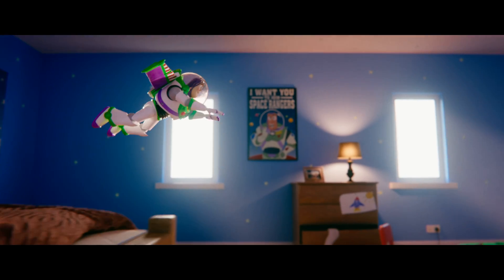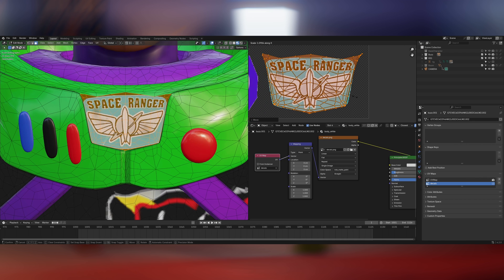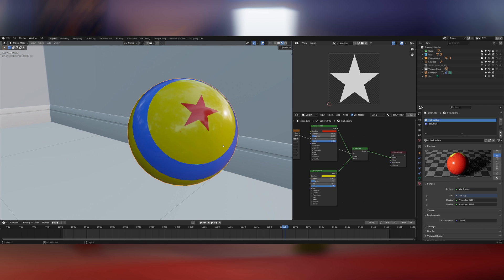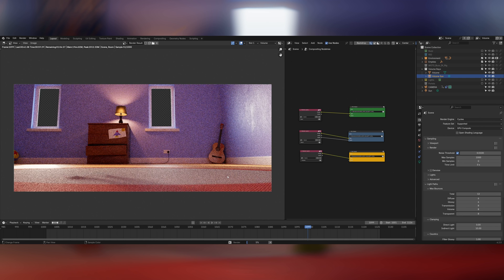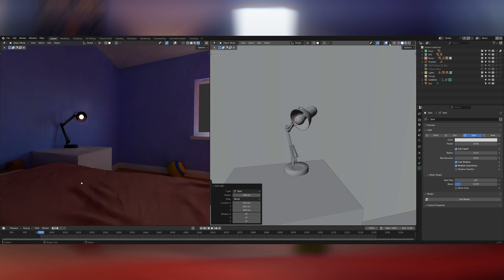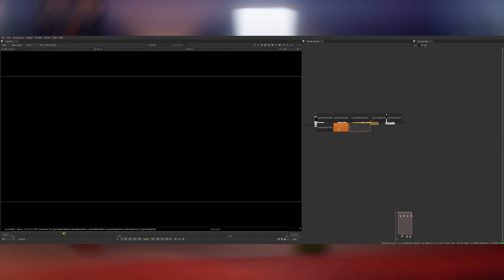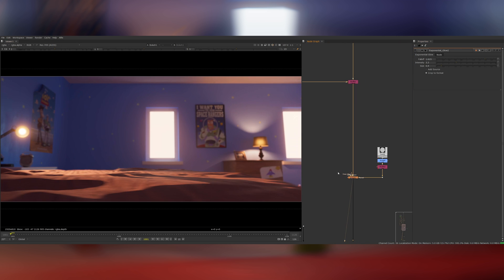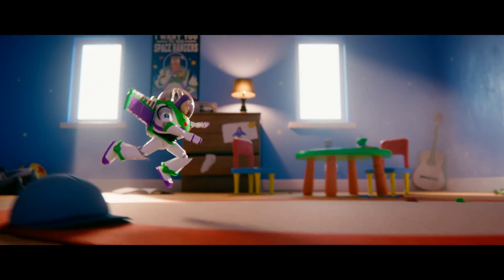How I Made My KINETIC RUSH Render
Revopoint and KVS Ltd are thrilled to announce a global cooperation! Now, with our 3D scanners and KVS Ltd‘s QuickSurface software, we provide a complete solution from scanning to manufacturable CAD files for applications like automotive aftermarket design, additive manufacturing, and reverse engineering.

My Gear!

TIMESTAMPS:
0:00 - Render
0:21 - Buzz Model
1:40 - Animation
2:28 - Live Stream Progress
2:52 - Building The Environment
6:36 - 3D Scanning
7:36 - Compositing
10:04 - Colour Grade
10:34 - Outro